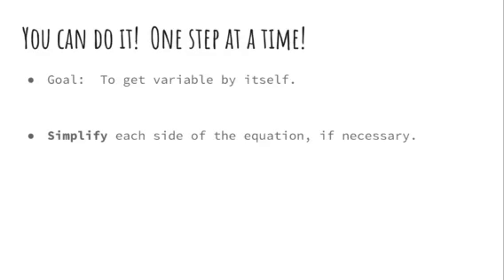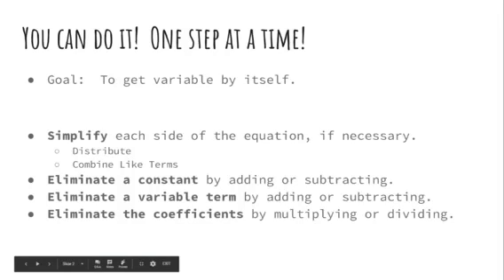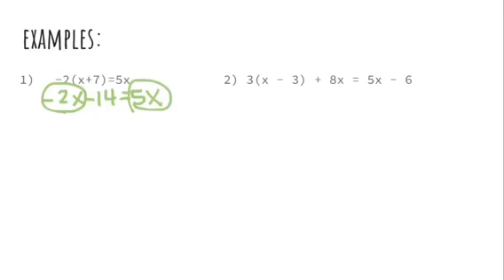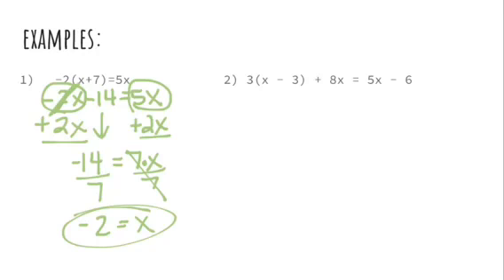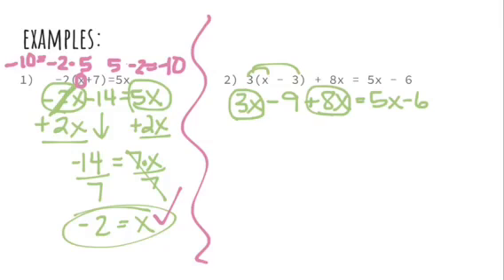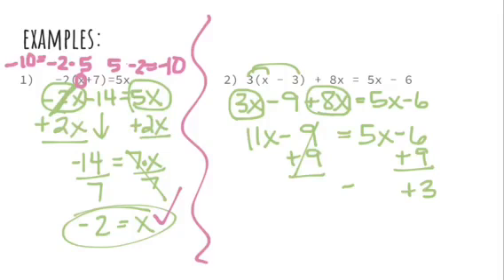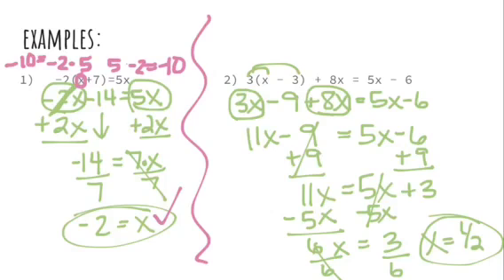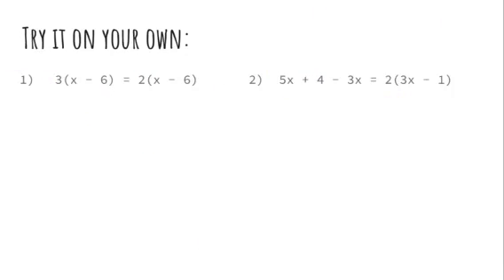Solving Multi-Step Equations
Learn how to better solve equations with multiple steps